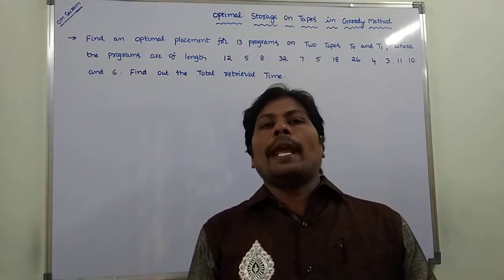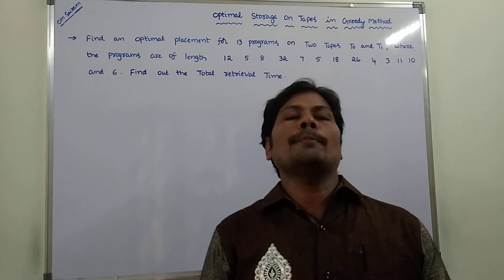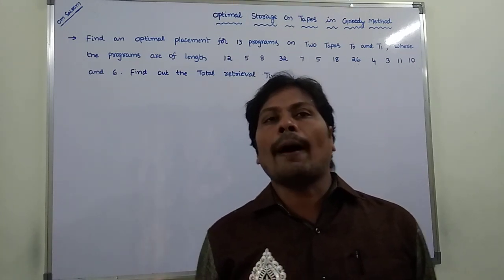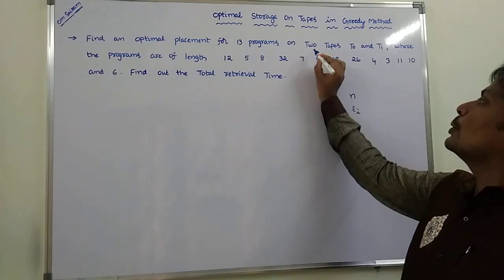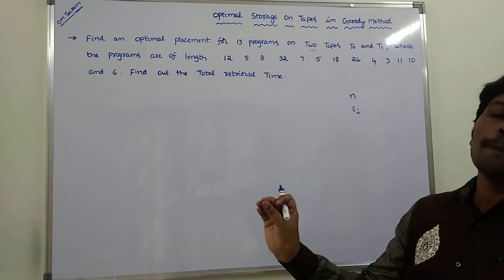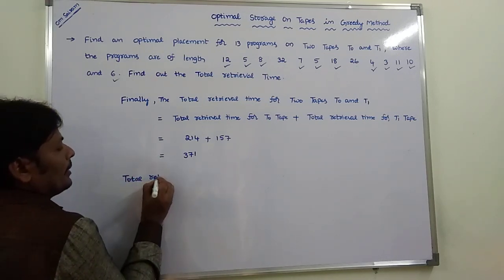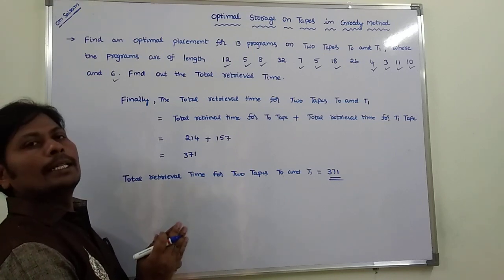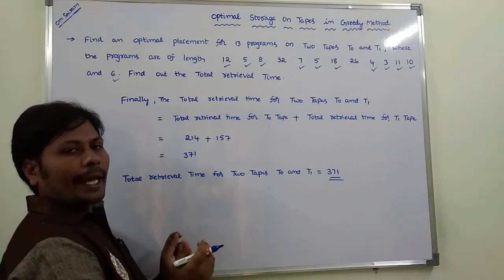[NEW] EXAMPLE PROBLEM-1 ON OPTIMAL STORAGE ON TAPES WITH TWO TAPES IN GREEDY METHOD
This video contains the example problem on Optimal storage on Tapes  in Greedy method when the number of tapes=2(T0 and T1)